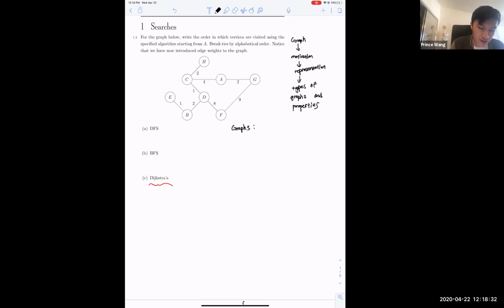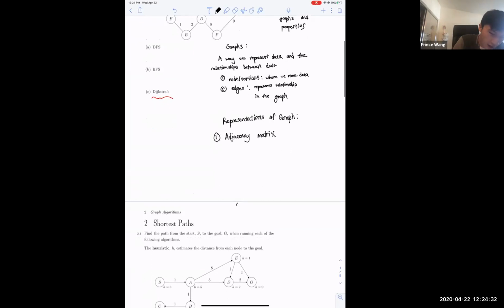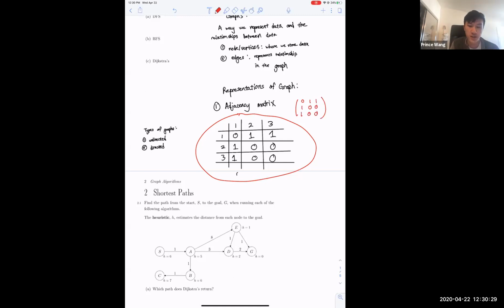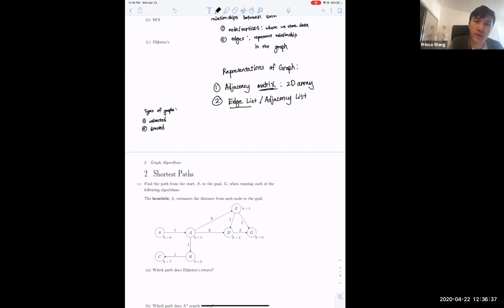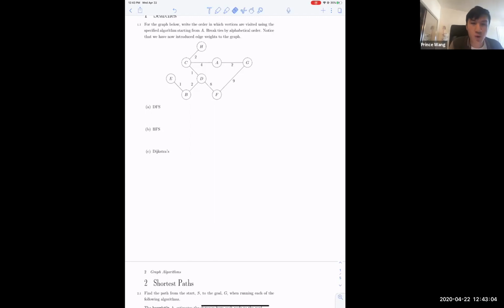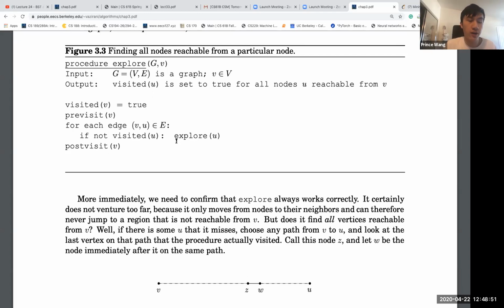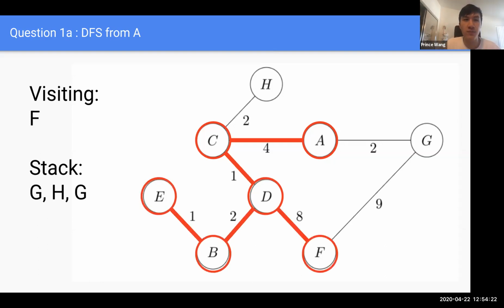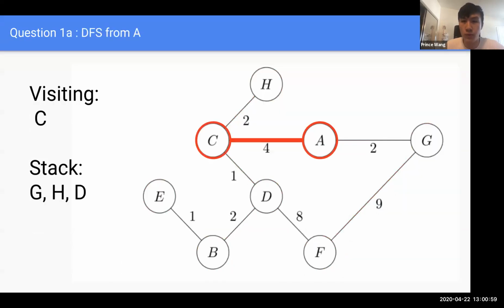CSM 61B: Graph and Graph Algorithms